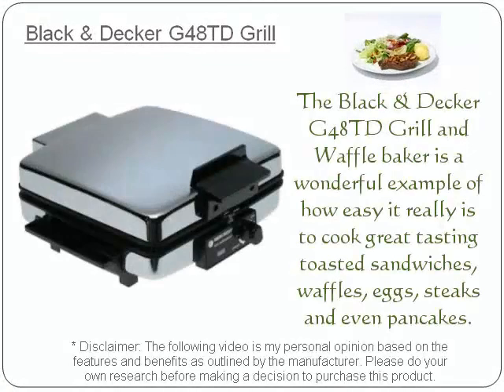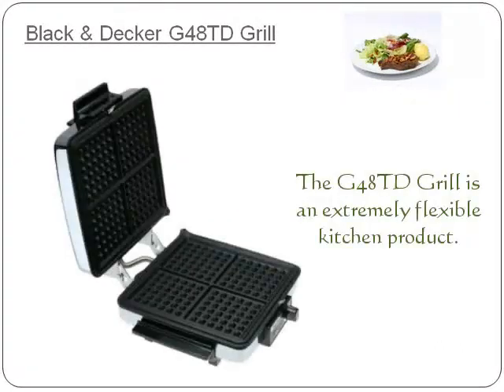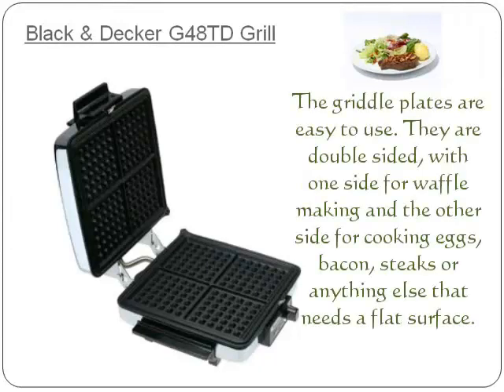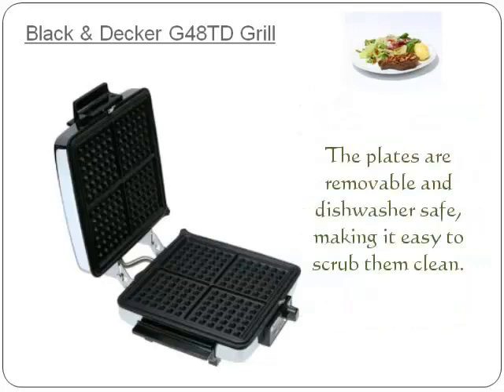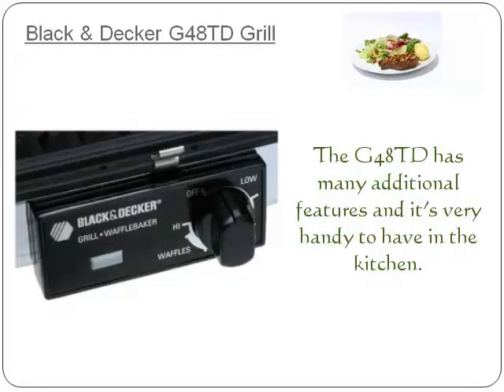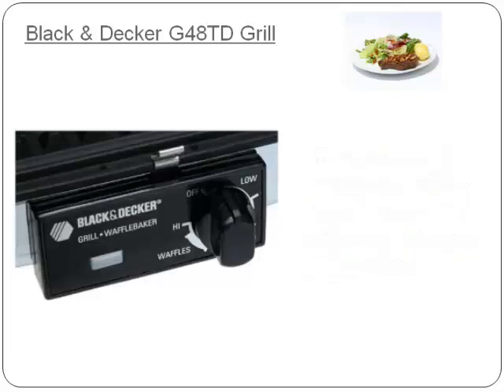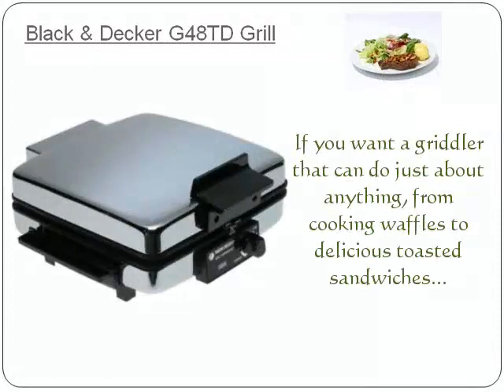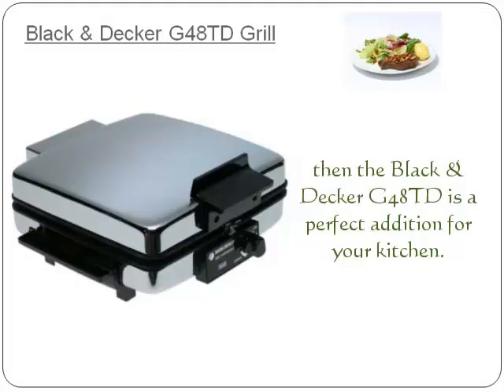Black and Decker G48TD Grill and Waffle Maker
for more genuine reviews and what customers are saying about Black and Decker G48TD Grill and Waffle Maker click the link above.